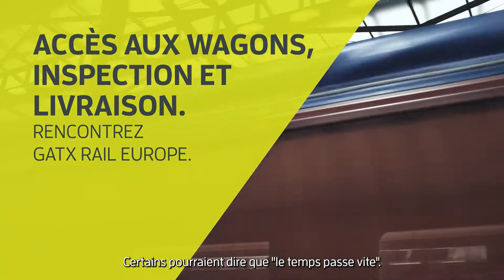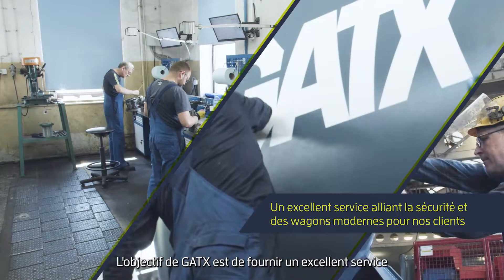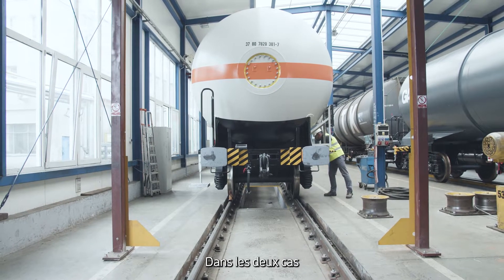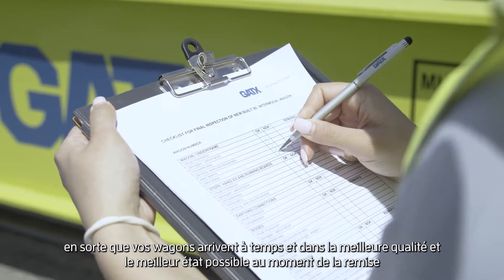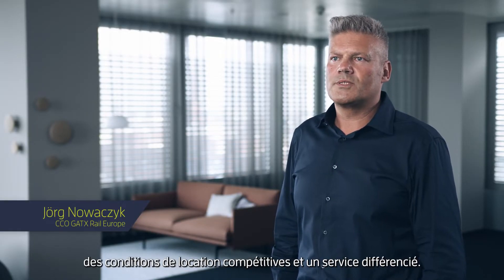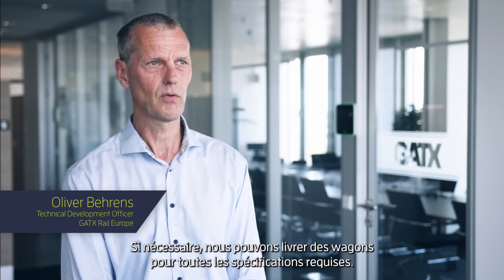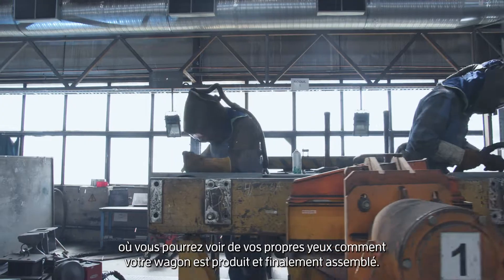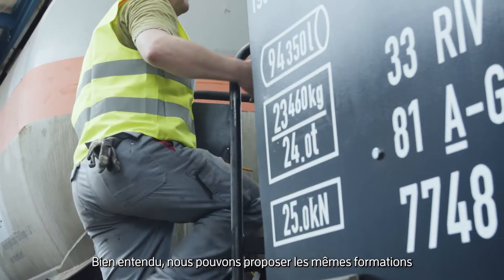ACCÈS AUX WAGONS, INSPECTION ET LIVRAISON. Rencontrez GATX Rail Europe.